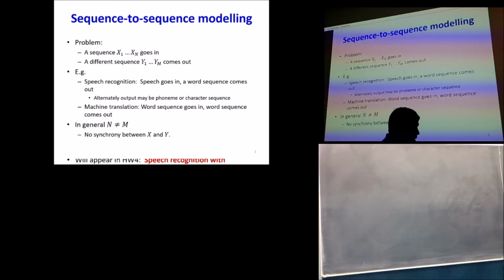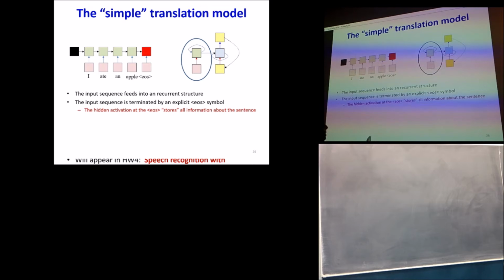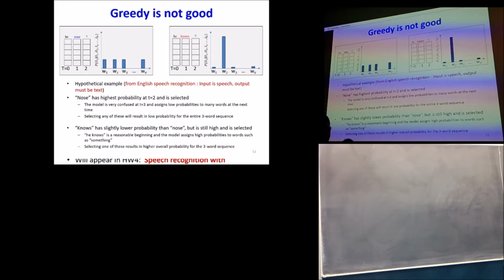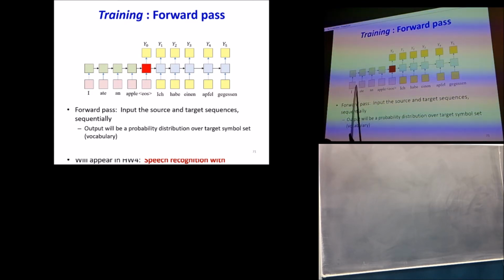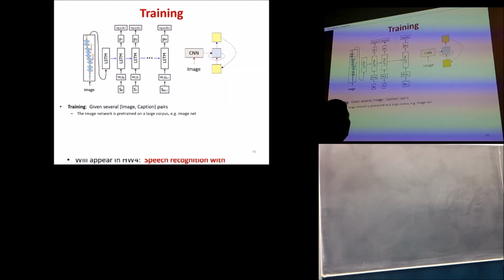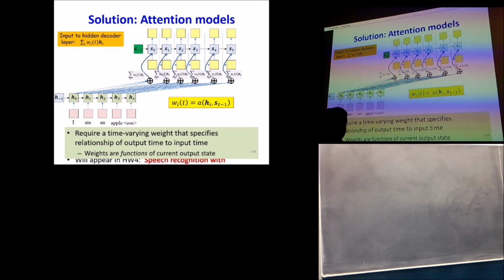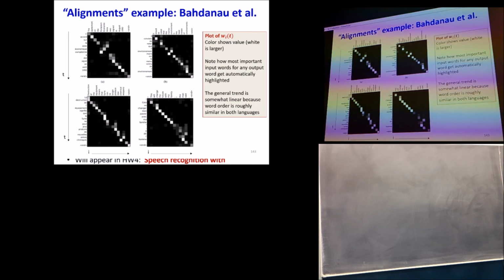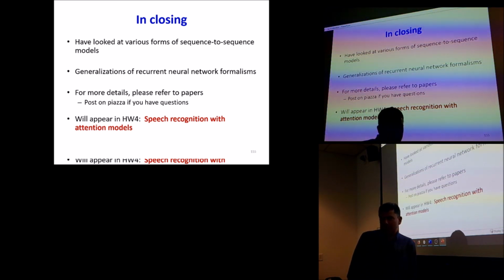Lecture 17 | Sequence to Sequence: Attention Models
Carnegie Mellon University Deep Learning
Carnegie Mellon University Course: 11-785, Intro to Deep Learning Offering:
Contents
• Sequence-to-sequence models
• Attention models
• Examples from speech and language